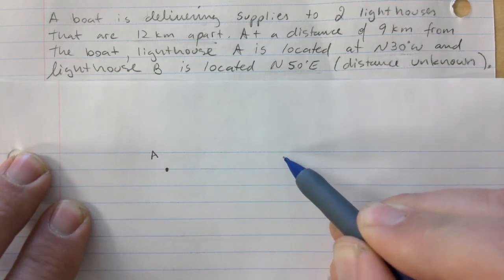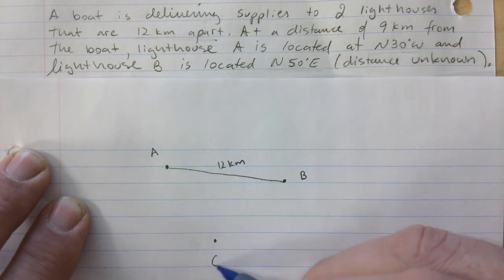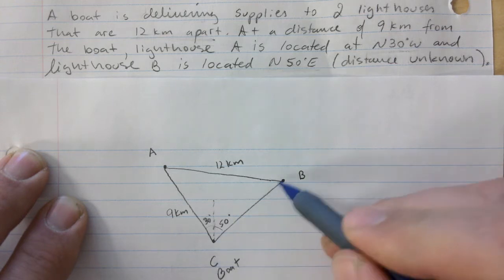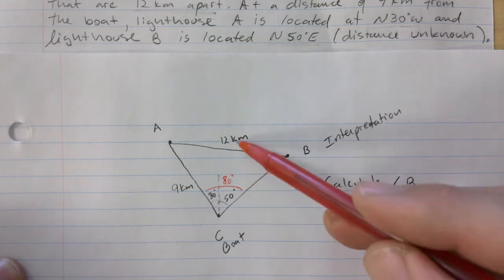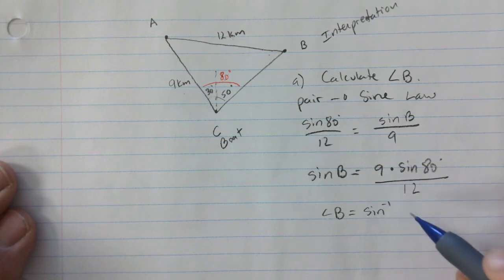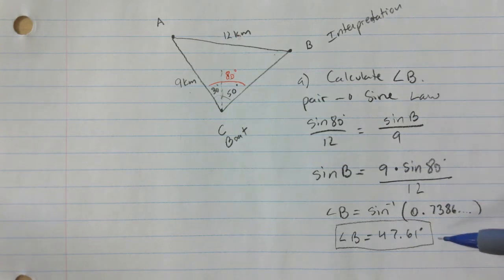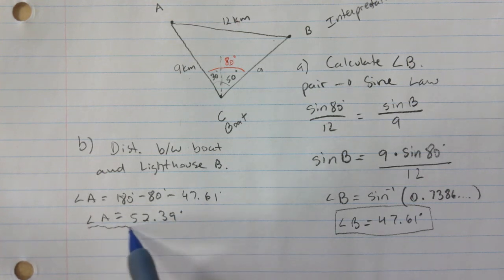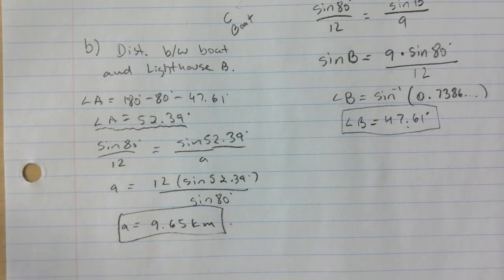APMR3S CH 3 Sine Law Compass Direction WP